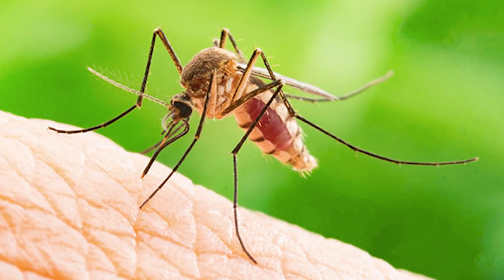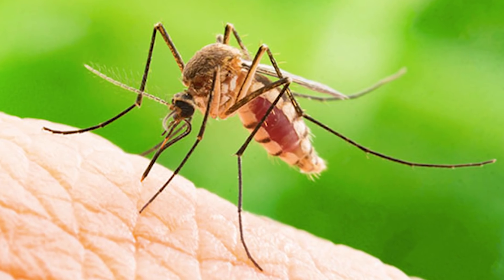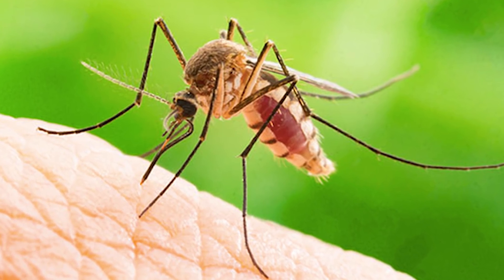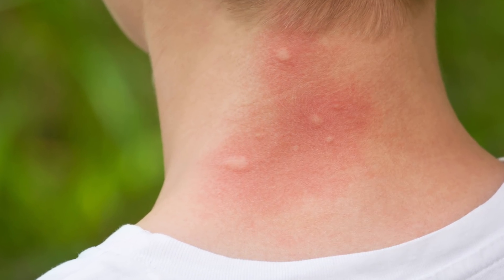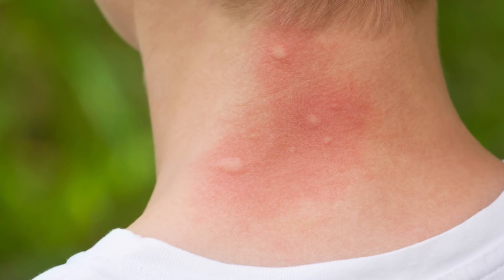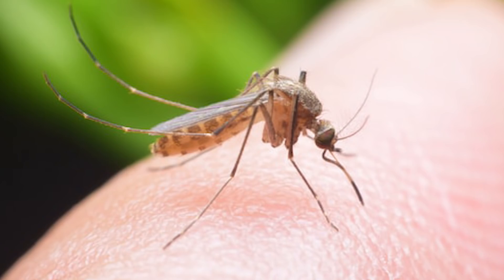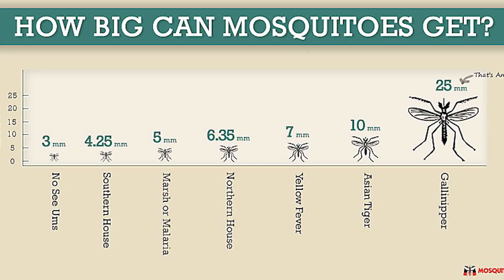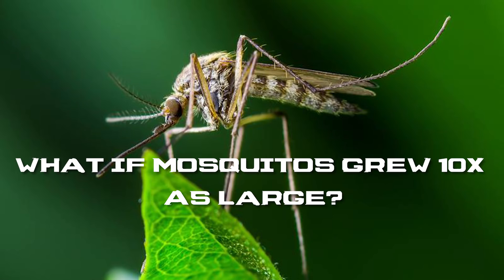What If Mosquitos Grew 10x As Large?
What If Great White Sharks Doubled In Size?

Today’s video is going to be about mosquitos. The little blood suckers that leave red itchy bumps, are the number 1 murderer in the world when it comes to animals, and spread countless disease. They normally come in sizes ranging from 6 to 12 millimetres, which, as we know it very small. But what if they grew ten times their regular size? The biggest ones would be about 4.7 inches, or about 3 quarters the size of your Smartphone, depending which one you got. Either way, these things would be quite large, and we need to explore how it would potentially make them more dangerous, and how it would affect our world as we know it.